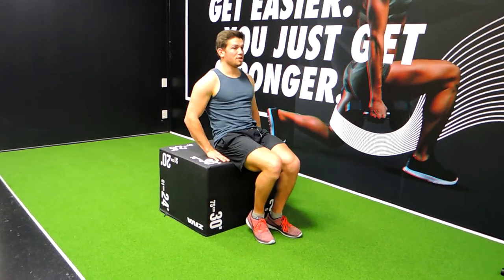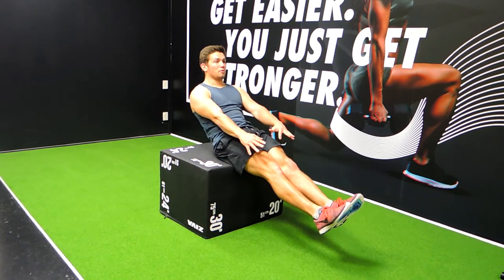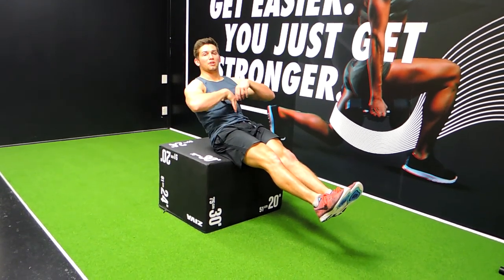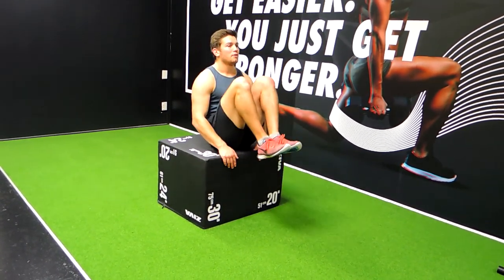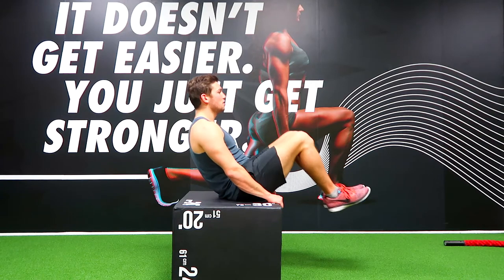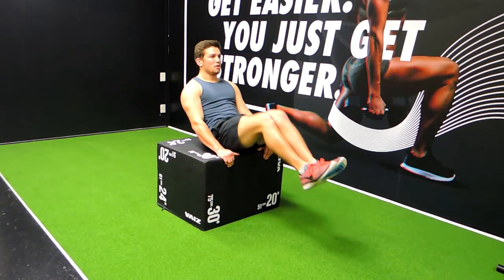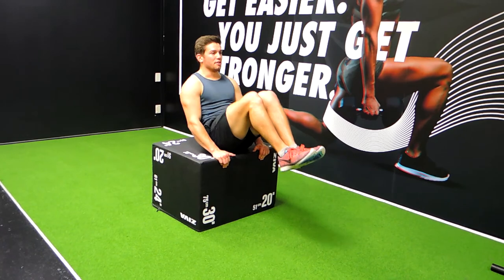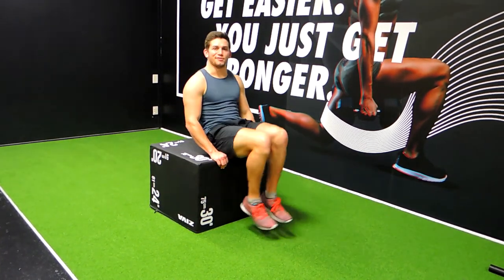Bench Jack Knifes